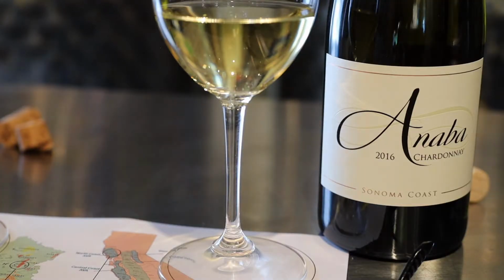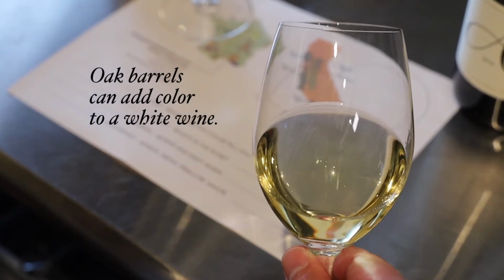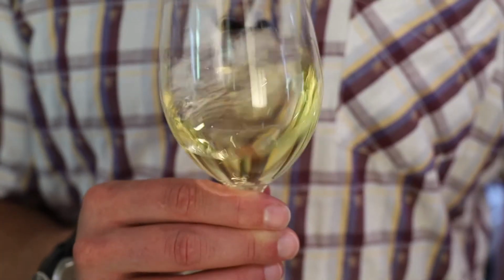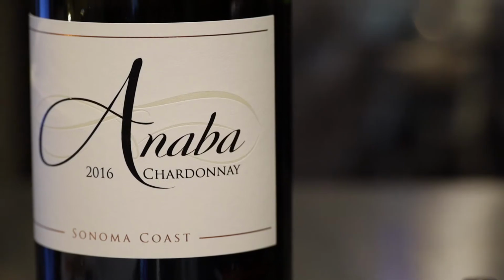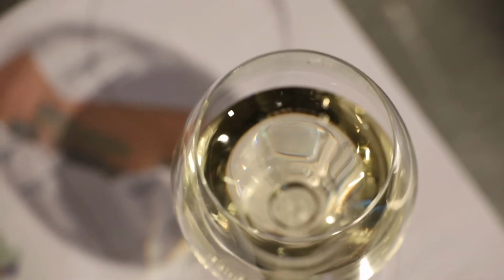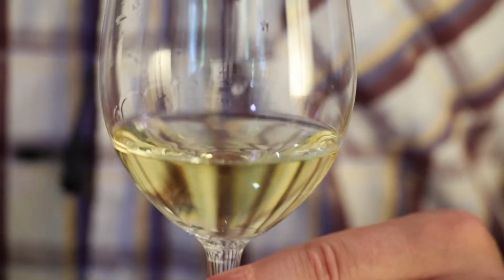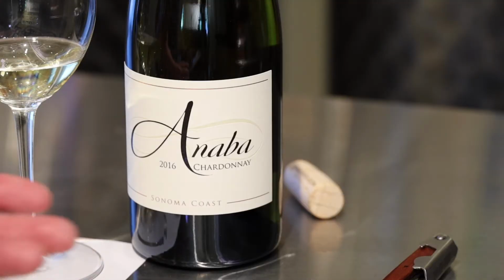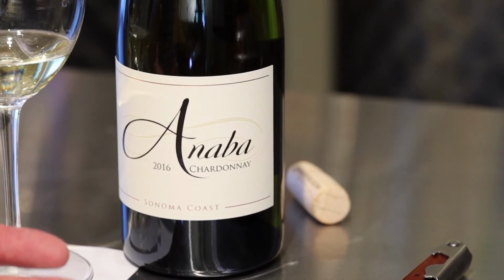94 Pt. Anaba Wines Sonoma Coast Chardonnay 2016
It takes a skillful hand and precise knowledge of winemaking to craft a polished, barrel fermented and aged Chardonnay that isn't overwhelmed by oak flavor. Anaba Wines has undoubtedly created this level of elegance with their 2016 Sonoma Coast bottling. The wine's layered flavor profile and rich texture will appeal to lovers of both New and Old World styles, while also stealing the show at your dinner table.

This wine is featured in our Chardonnay The French Traveler Weekly Tasting pack.

About WTSO’s Weekly Tasting

Powered by WTSO’s extensive wine network, Weekly Tasting brings money-saving gems right to the door of our members. World-renowned experts like Master Sommelier Laura Maniec and Master Of Wine Jennifer Simonetti-Bryan sample thousands of boutique wines and curate incredible collections sure to impress serious connoisseurs. Each tasting is designed by our experts to expand palettes at a great price. Start your own collection today with WTSO and Weekly Tasting!